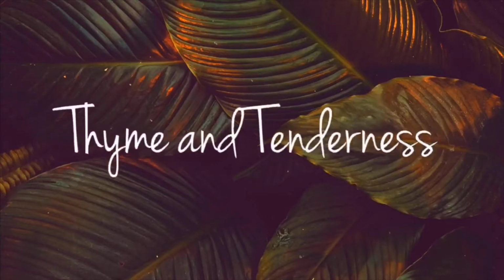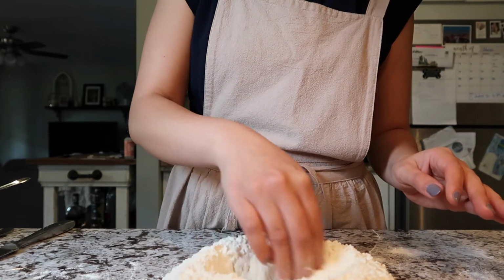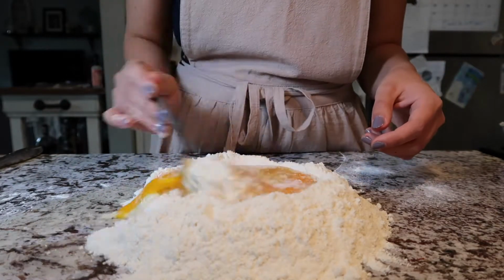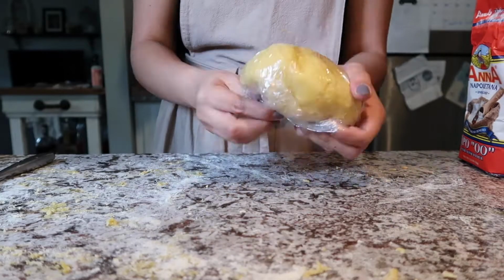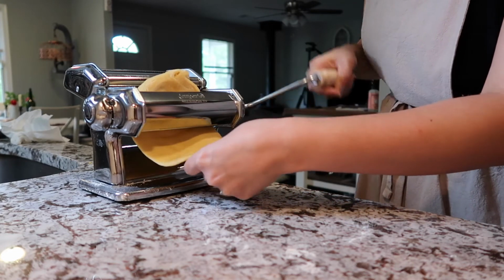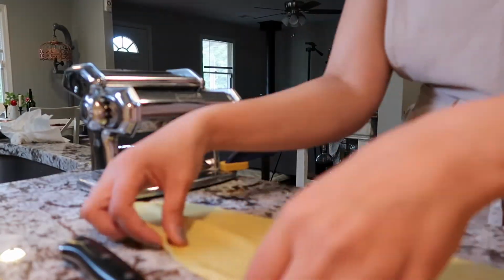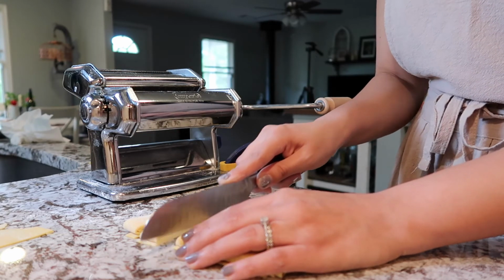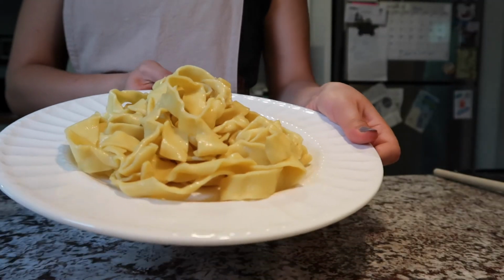How to Make Pasta From Scratch | Cooking For Beginners | Easy Noodle Recipe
Hello friends I hope you are enjoying yourself this week. In today's video I am showing you how to make Pasta from scratch! Have you ever tried to make Pasta from scratch? How did it turn out? This easy noodle recipe should get you on your way as a beginner cook!

My Pasta Maker: